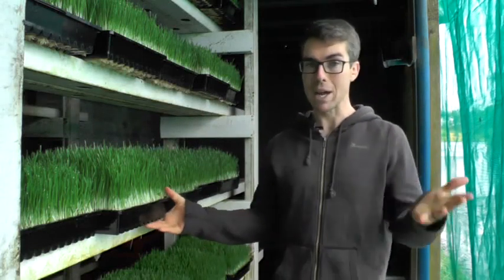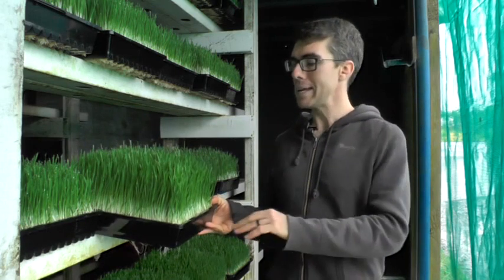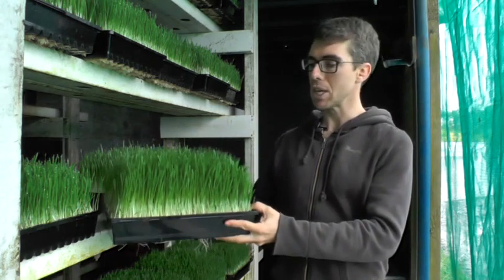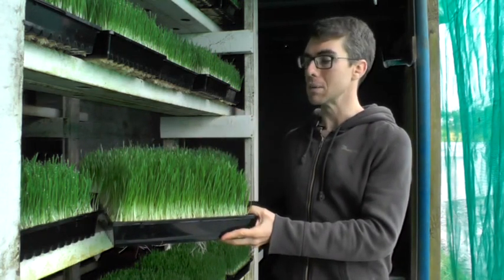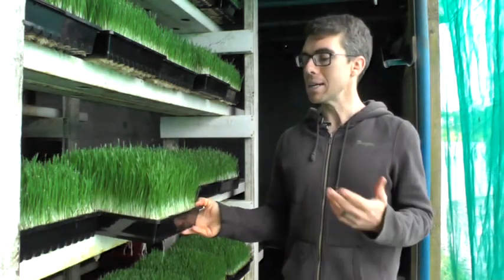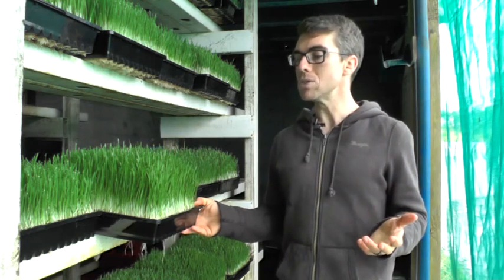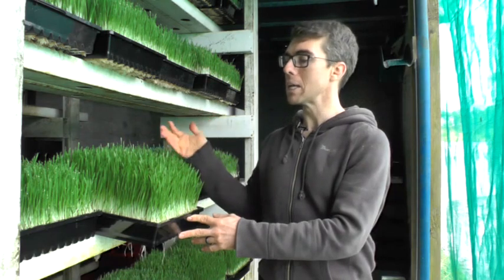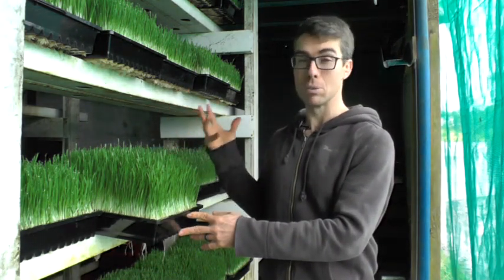How To Store Your Wheatgrass